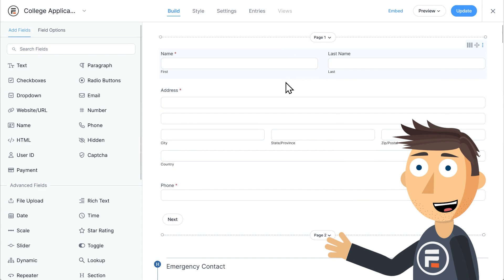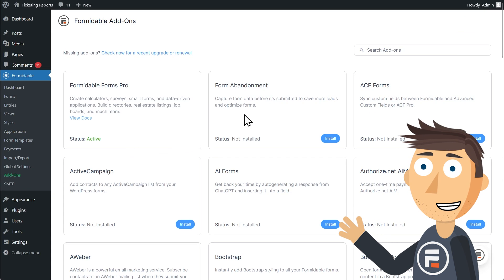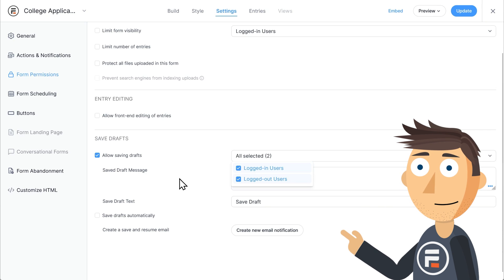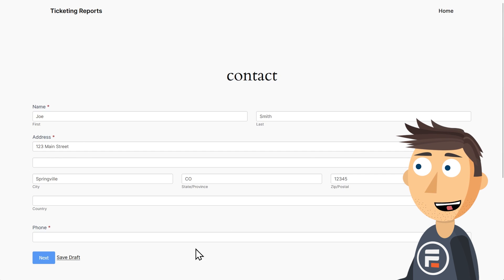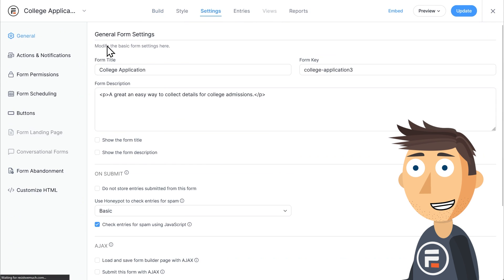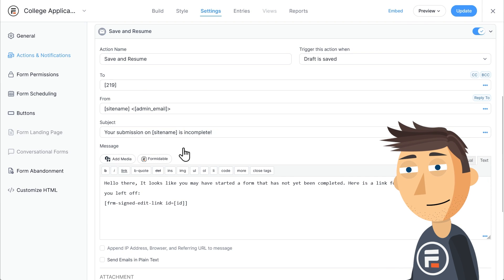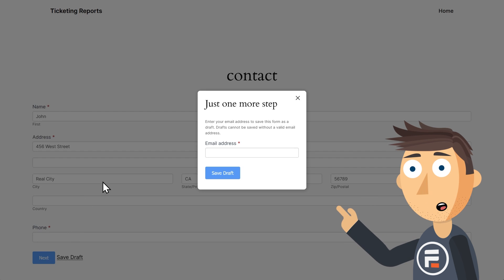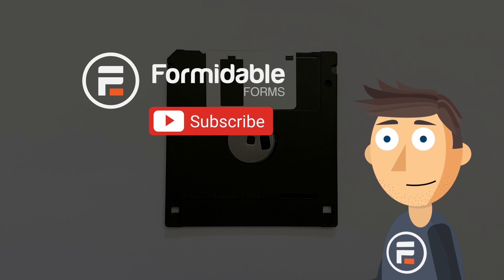How to Save and Continue Forms (even for logged-out users!) in WordPress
Letting your users save & come back to a form increases response rates, and now you can do it without forcing them to make an account

0:00 - Intro
0:36 - Activating the add-on
0:48 - Setting up draft saving (and trying it out)
1:30 - Emailing a save draft link